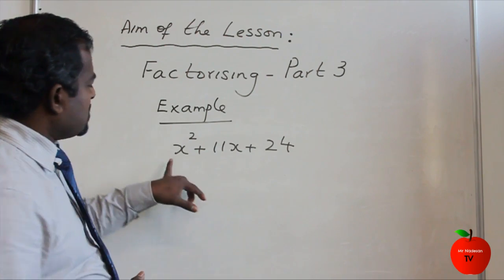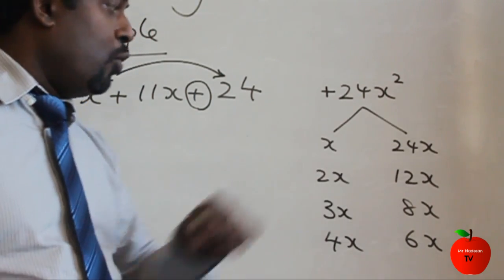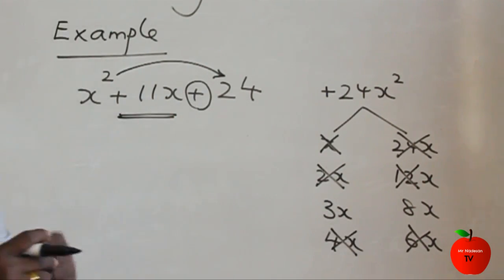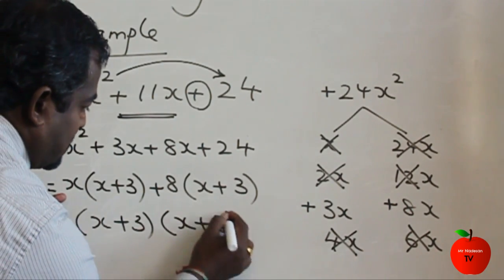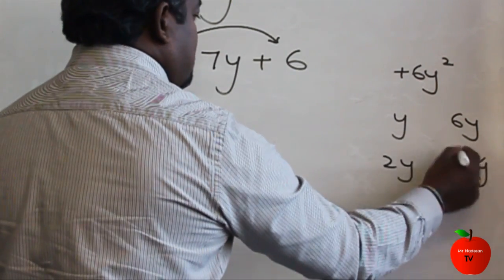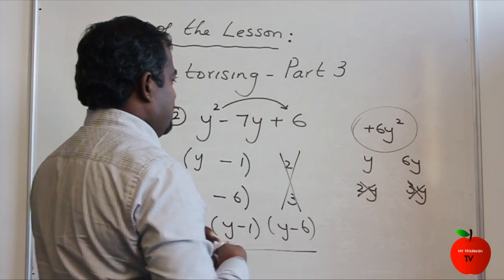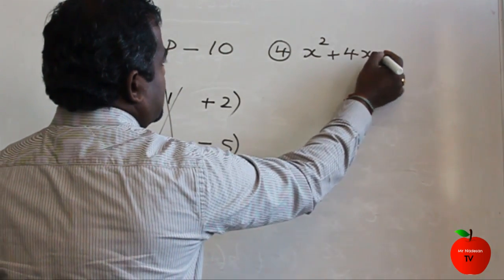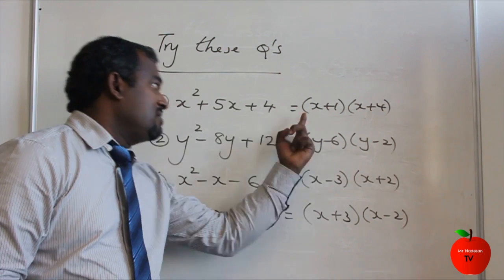10. MrNadesanTV - GCSE Maths - Algebra - Factorising PART 3 (Re-Upload)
In in this video, Mr Nadesan will be teaching you how to factorise up to A grade work - produced by Inam Islam

"quotation of excerpts in a review or criticism for purposes of illustration or comment; quotation of short passages in a scholarly or technical work, for illustration or clarification of the author's observations; use in a parody of some of the content of the work parodied; summary of an address or article, with brief quotations, in a news report; reproduction by a library of a portion of a work to replace part of a damaged copy; reproduction by a teacher or student of a small part of a work to illustrate a lesson; reproduction of a work in legislative or judicial proceedings or reports; incidental and fortuitous reproduction, in a newsreel or broadcast, of a work located in the scene of an event being reported."